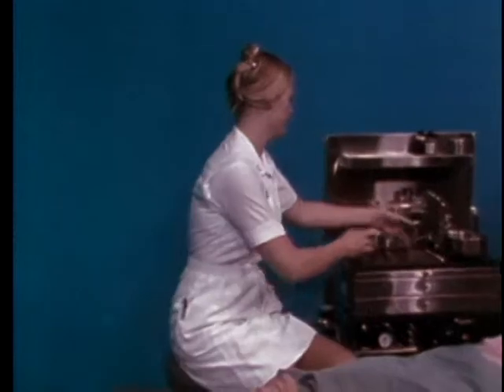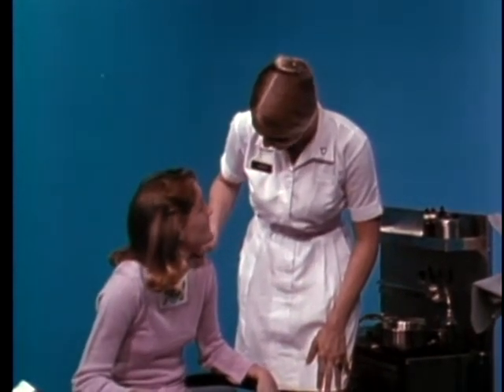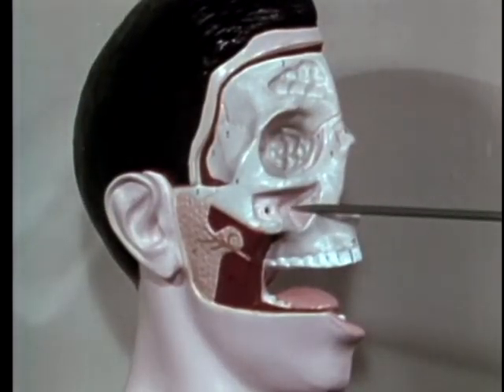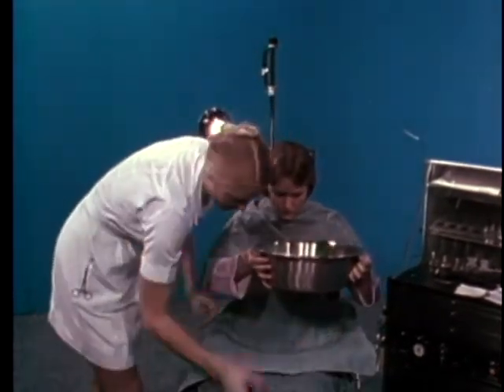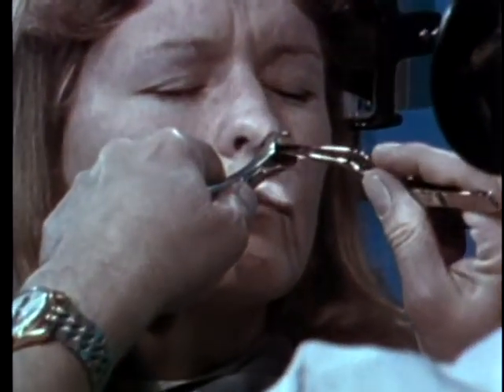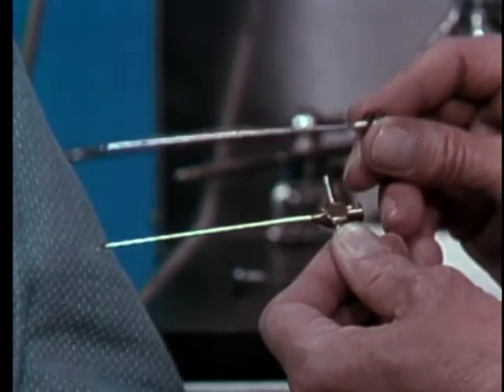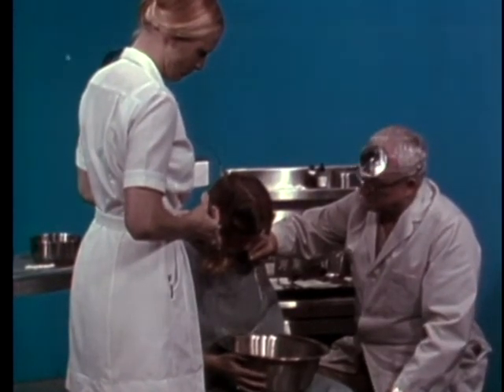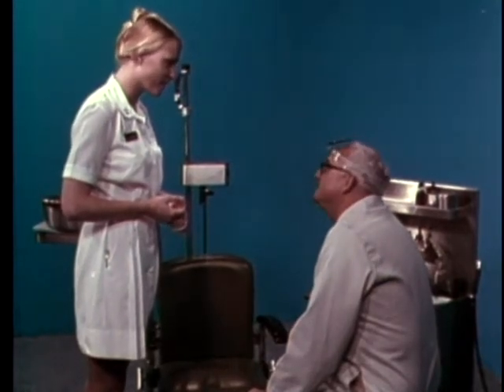NOSE AND SINUS CLINICAL PROCEDURES - PART I - SINUS IRRIGATION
Department of Defense - Description: THE PROETZ DISPLACEMENT PROCEDURE FOR IRRIGATING ETHMOID SINUSES TO RELIEVE CONGESTION AND POSTNASAL DRIP IS DEMONSTRATED IN THIS FILM. A CLINICAL TECHNICIAN EXPLAINS THE PROCEDURE TO THE PATIENT, PREPARES THE SOLUTION AND USES THE ASEPTO SYRINGE, PROETZ BOTTLE AND S.M.R. UNIT. THE ANTRAL LAVAGE TECHNIQUE FOR IRRIGATION OF THE MAXILLARY SINUSES, (RECOMMENDED FOR TREATMENT OF ACUTE INFECTION) IS ALSO SHOWN AS A PHYSICIAN ADMINISTERS AN ANESTHETIC AND PERFORMS THE IRRIGATION, ASSISTED BY A TECHNICIAN. - 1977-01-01 - PIN 32617